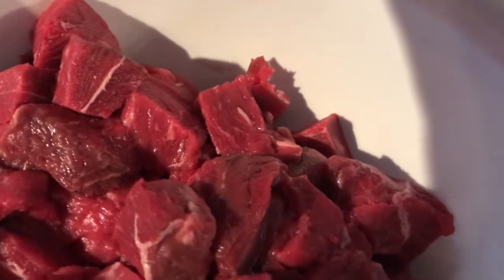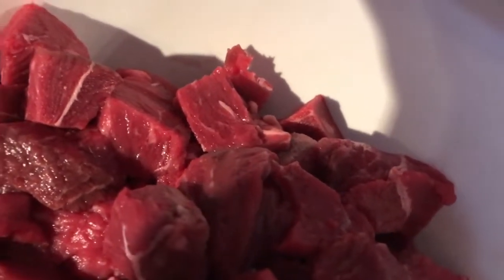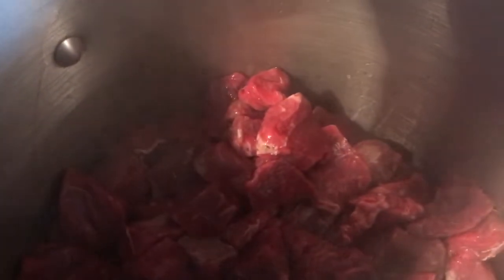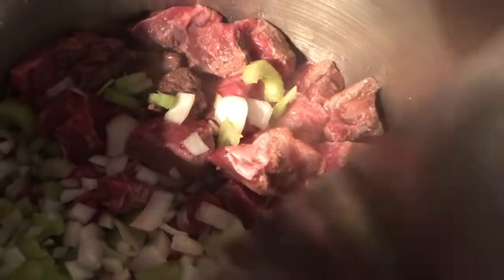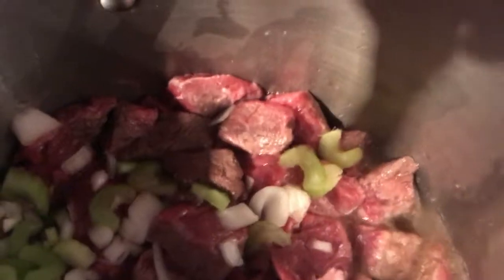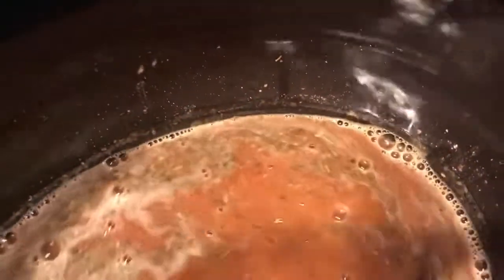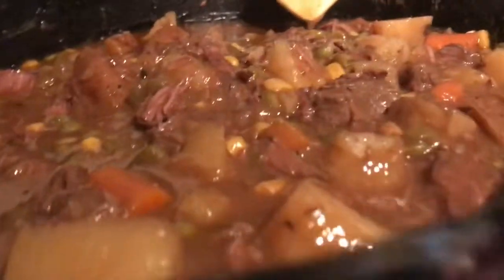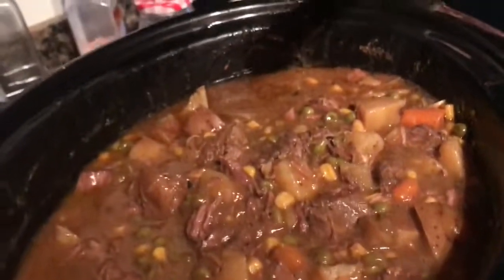Whip it up Wednesday: Slow Cooker Beef Stew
Reminds me of growing up when my mom would make this for our family. Nothing quite like rib-sticking comfort food.

Slow Cooker Beef Stew

2 lbs stew meat or roast cut into pieces

potatoes cut into cubes However many you like and the same for carrots.

With beef stew, you can add whatever vegetables you like. There's no rule.

1 or 2 pkg's of beef gravy

Brown the beef over medium heat and a couple tablespoons of oil. If you like, you can us Gravy master and another browning agent but when all else fails...use whiskey or even beer or red wine. This is all optional of course.

Add meat to the slow cooker with the brown gravy and whatever seasonings you want with 3 cups of water. Add the remaining vegetables and stir well. I let ours cook on high for about nine hours until the meat and vegetables were super soft. So delicious Suttons Daze channel